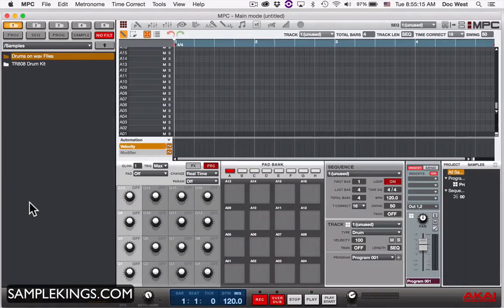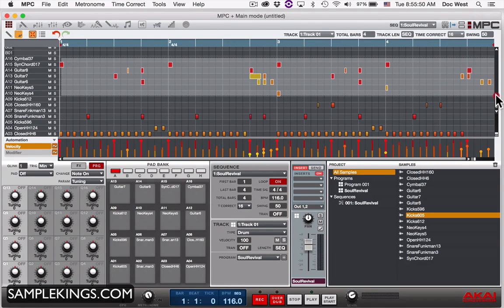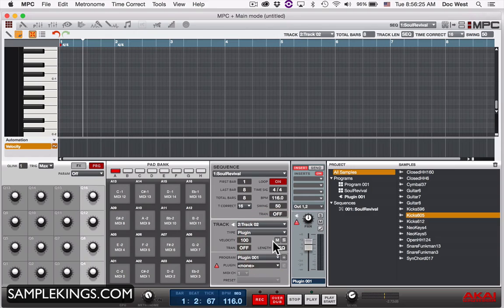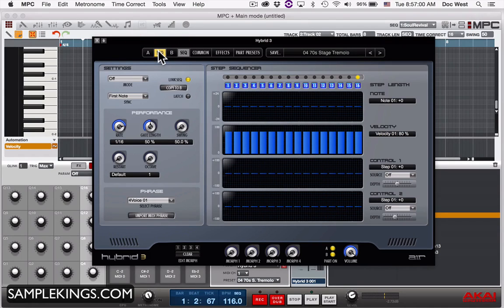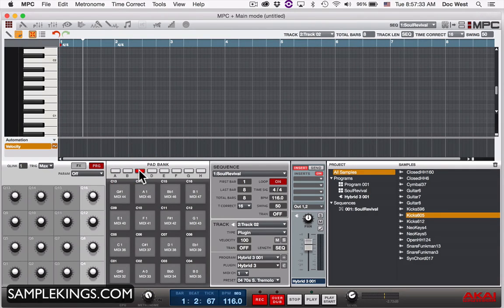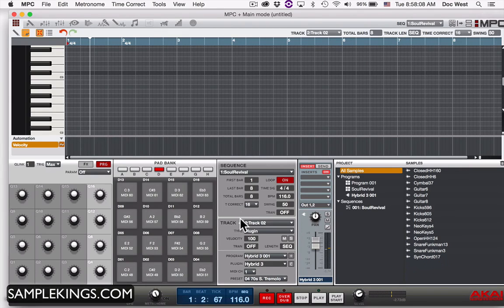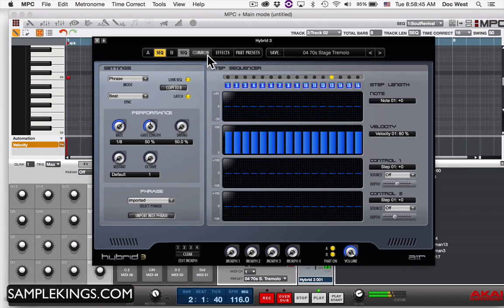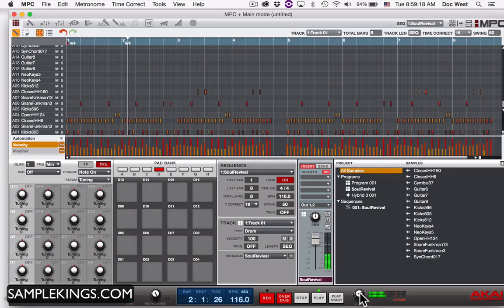AKAI MPC TOUCH DVDs Preview Lessons: MIDI File Mix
How to use Hybrid to mix in any MIDI File for a remix.